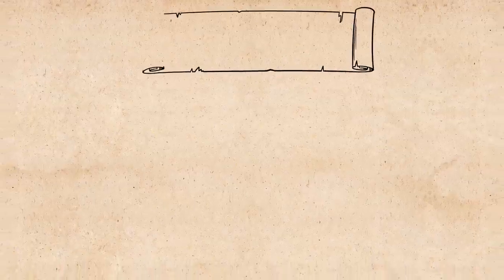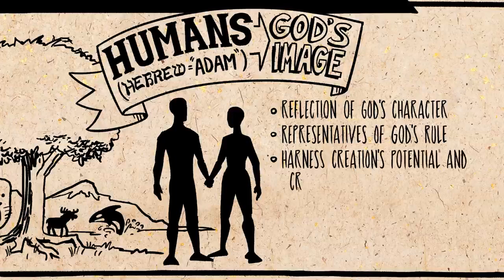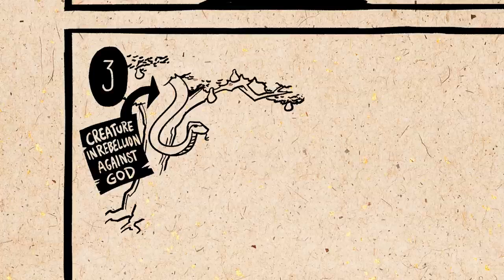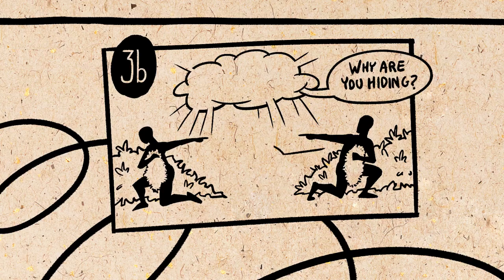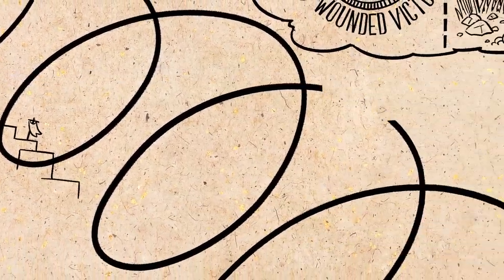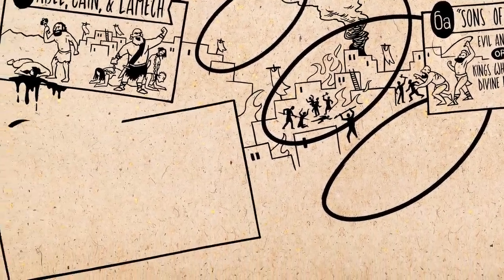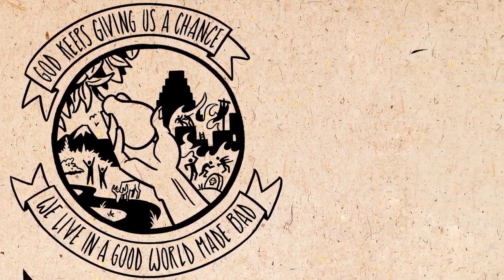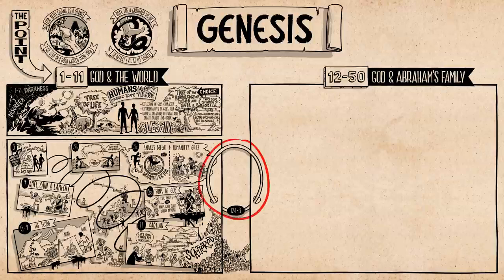Overview Genesis 1 11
From the Bible Project